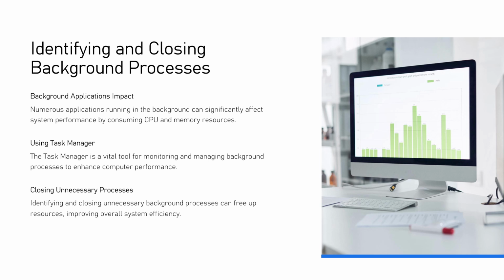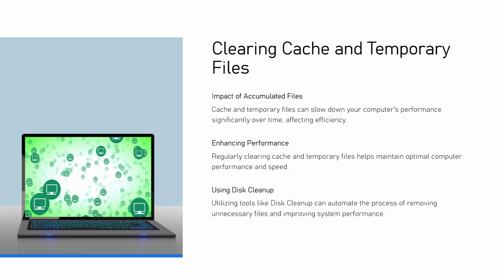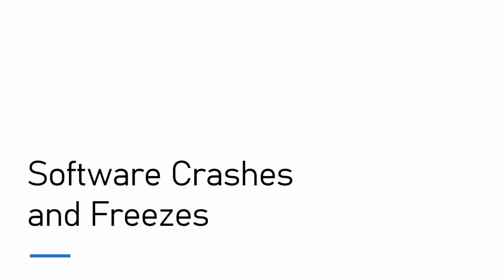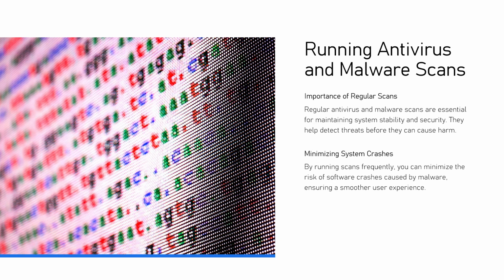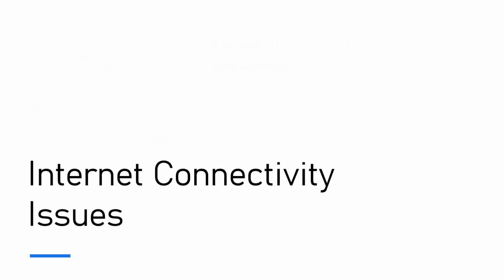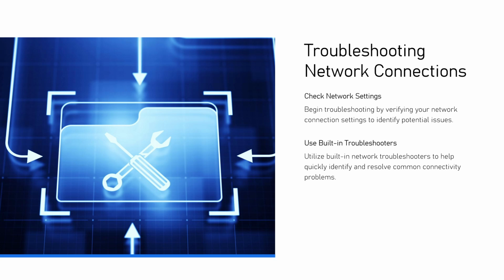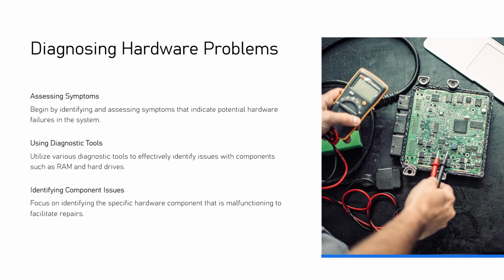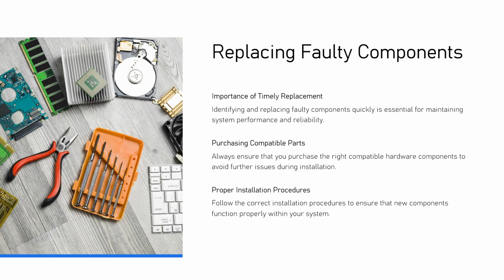Common Computer Issues and Their Fixes